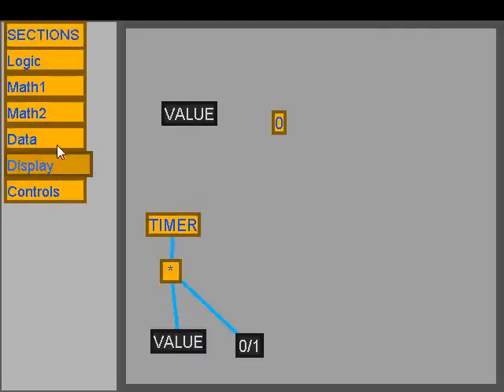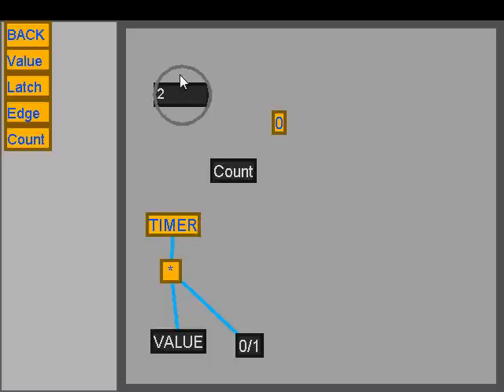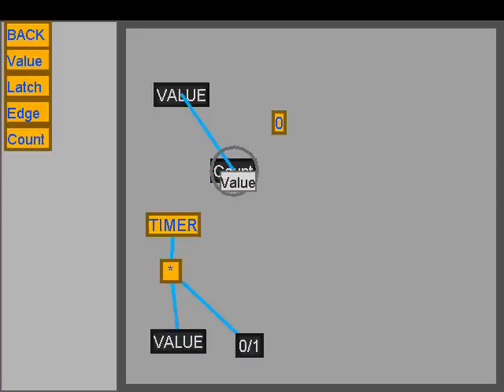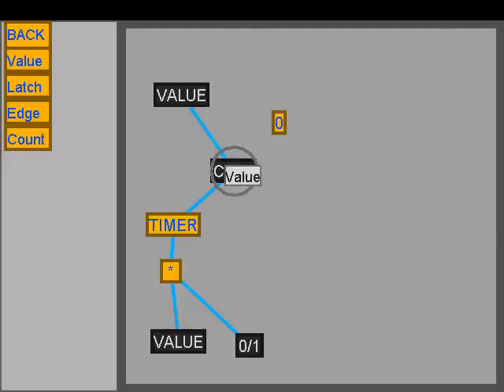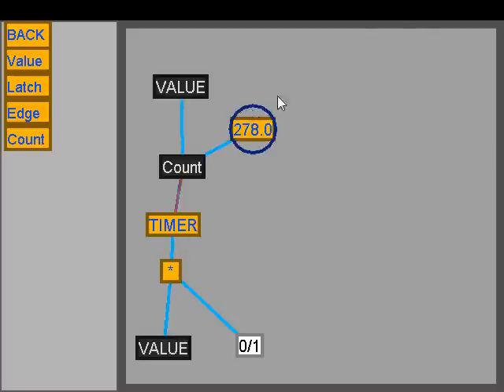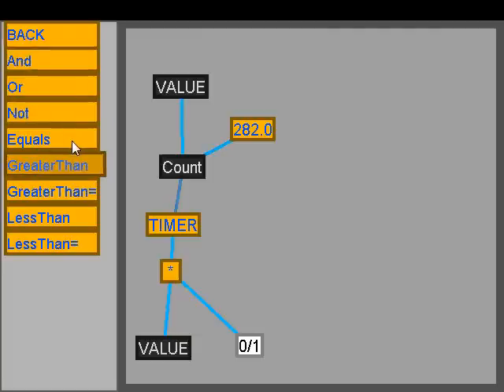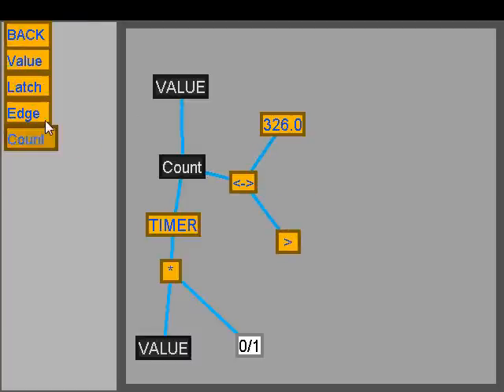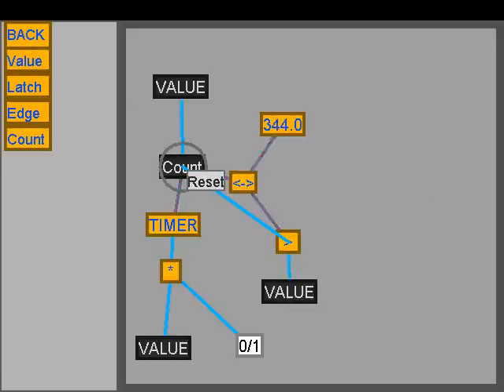ChipBoard v3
Ignore the mouse icon and the horrible voice over haha.